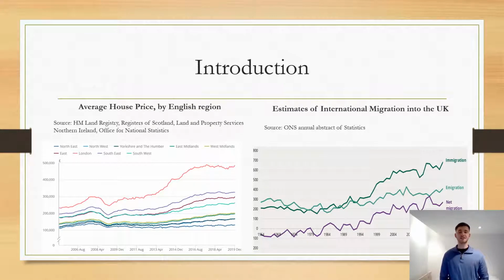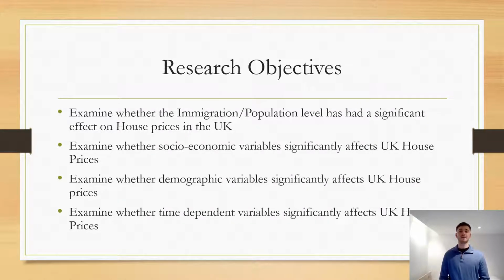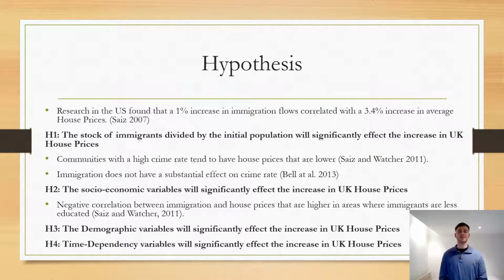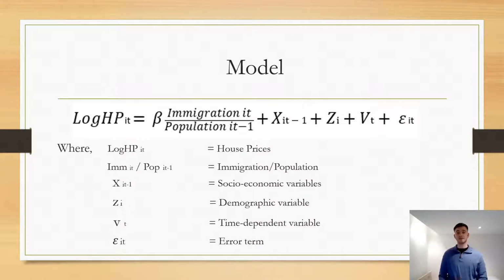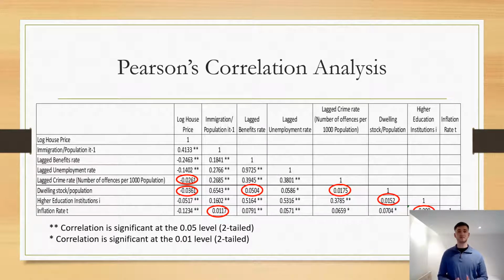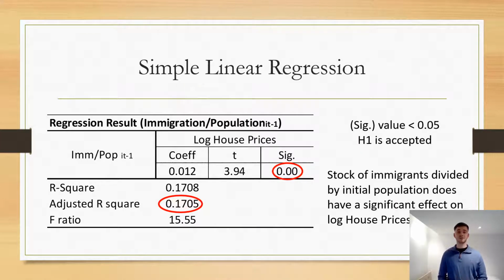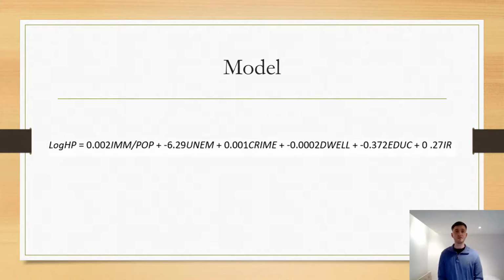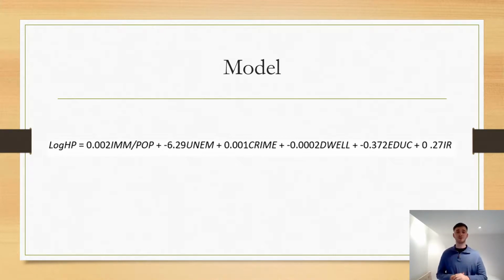Diss Presentation - Lewis Foley